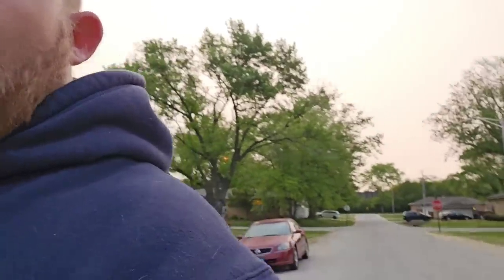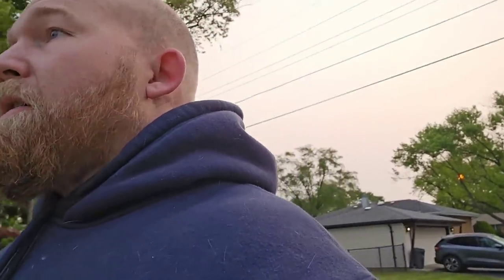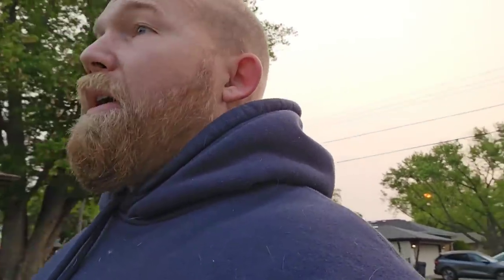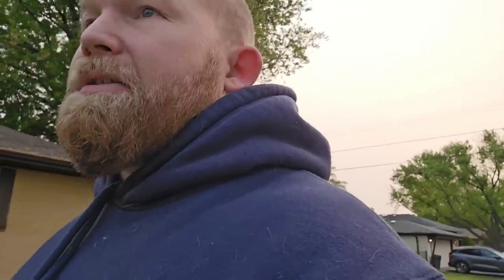First Oil Change New Vehicle? Do you have to run Synthetic Oil? Whats The Requirements New